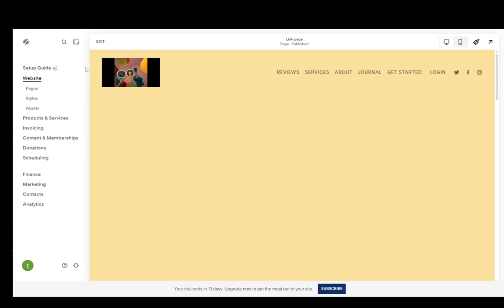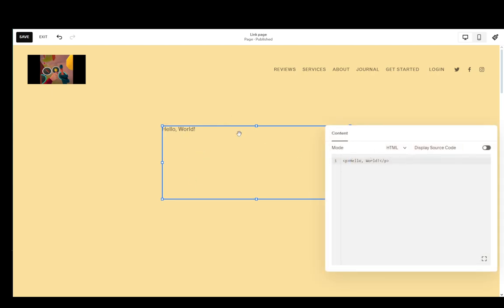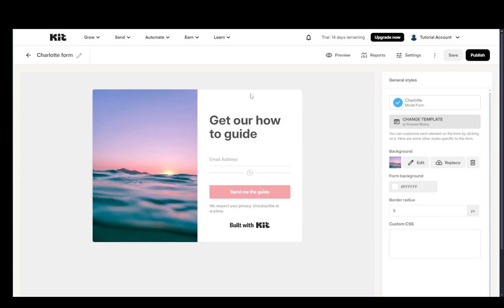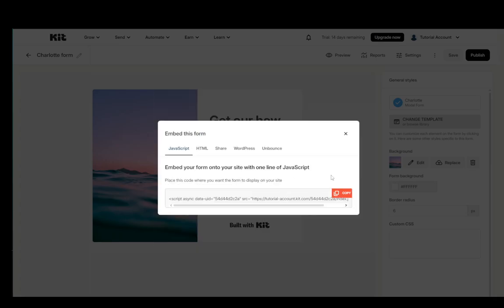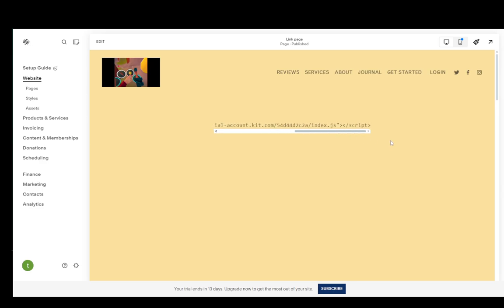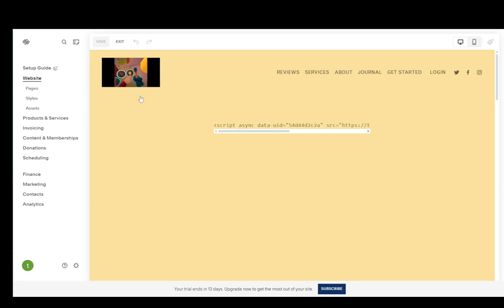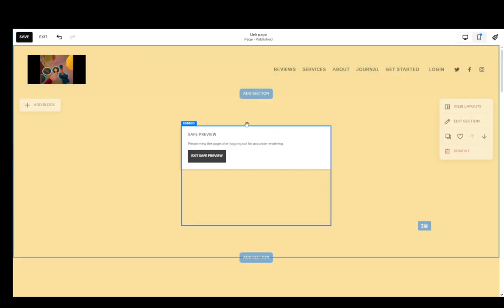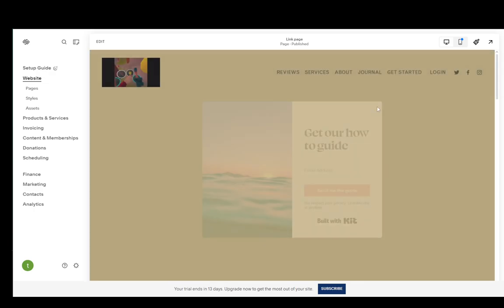How to Connect Convertkit To Squarespace Tutorial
Today we talk about connect convertkit to squarespace,email marketing,squarespace tutorial,convertkit tutorial,how to use convertkit